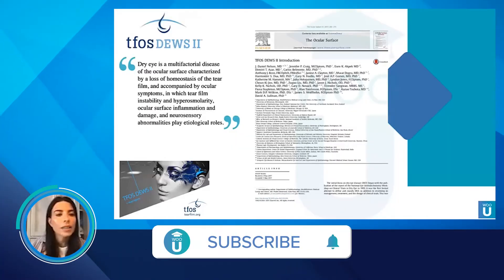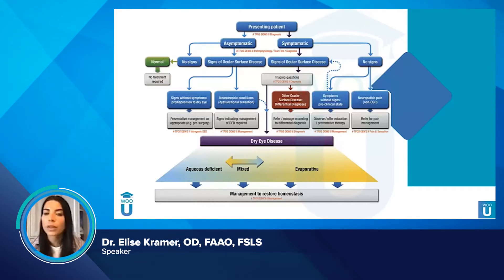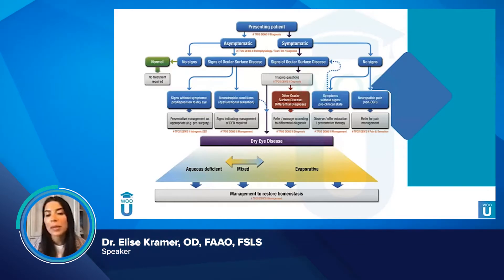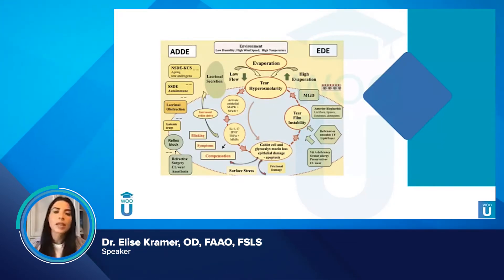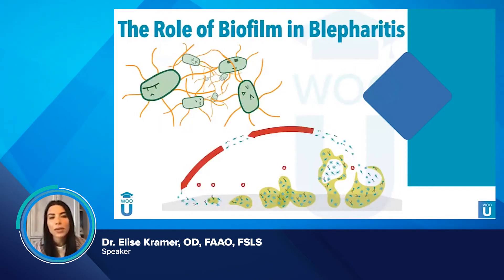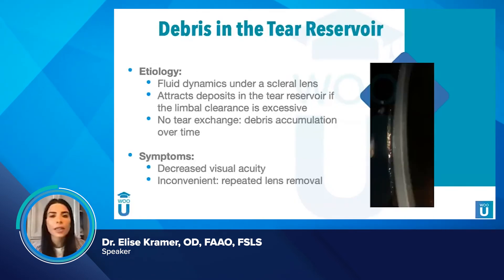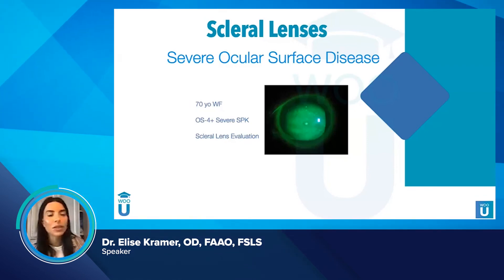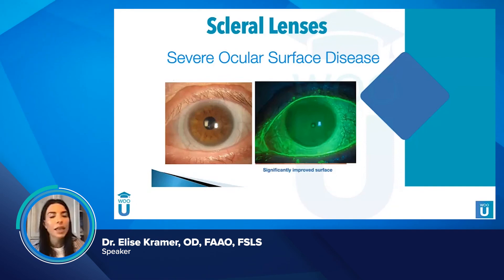Scleral Lenses For Dry Eyes: How They Work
Dry eyes can be a really uncomfortable condition, and wearing the wrong type of lenses will only make it worse. If you have dry eyes, you can use a medical device called a scleral lens to improve your quality of life.

Learn about how they work, what they do, and why they're so effective in this video!

00:00 Introduction
00:09 TFOS DEWS II Definition Of Dry Eyes
00:36 Flow Chart In Diagnosing Dry Eye Disease
03:10 ADDE & EDE
04:22 Evaporative Dry Eye Syndrome
05:17 Symptoms Of Evaporative Dry Eye Syndrome
06:06 Lens Surface Wettability
07:05 Debris In The Tear Reservoir
08:04 Severe Ocular Surface Disease
08:46 Case Report